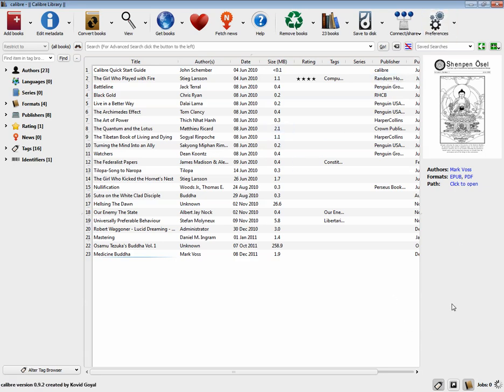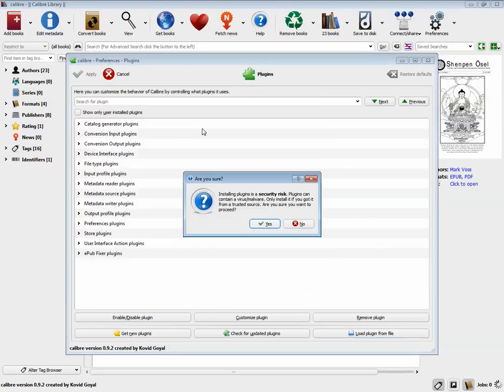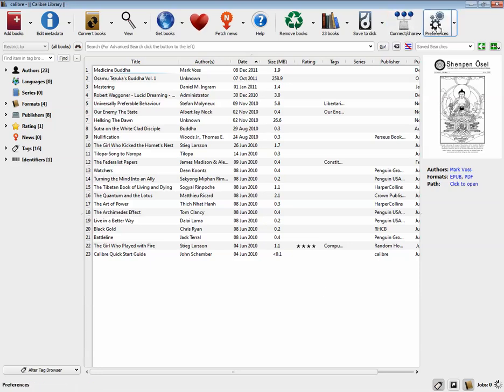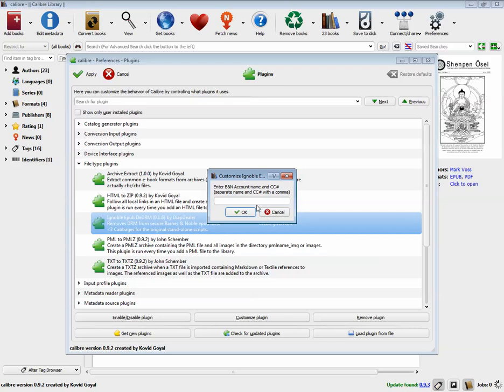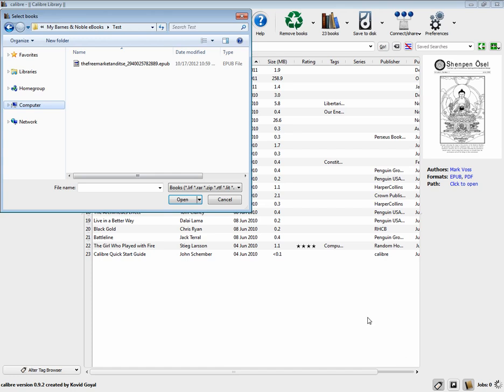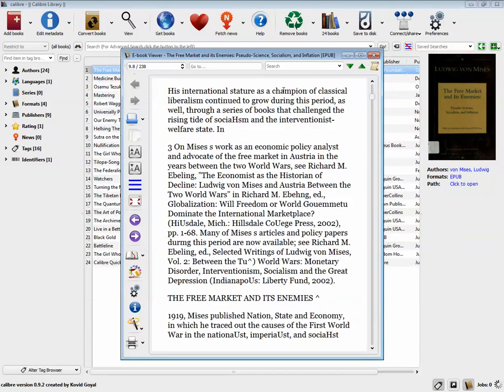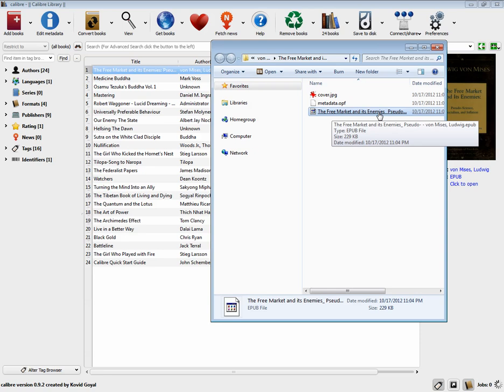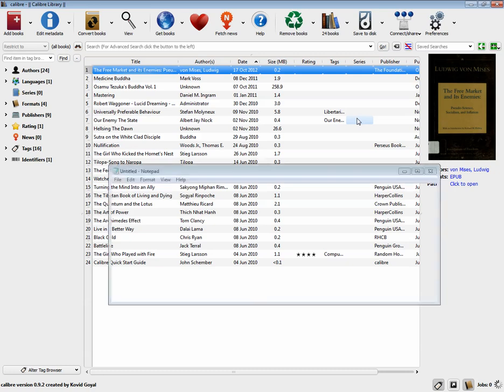How Do I Get Rid of the DRM on My Ebooks: Calibre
Nook Hacking 101 - Remove DRM epub ebooks for Free with Calibre

Warning: The following video is not intended to violate DMCA. This educational video describes a utility that is to be used with only books that you personally have purchased.

Step 1.

Step 2.
Download ignobleepub plugin from one of the three links below for Calibre

Unzip the file and note the path, you'll need it when adding the ignobleepub plugin to Calibre

Step 3.
Install Barnes & Noble Nook for PC. Once installed you'll need to download the books you want to convert.  The typical location for Nook epubs is My Documents\My Barnes & Noble eBooks, you will need the location when you add your books in Calibre.

Step 4.
go the the "My Account" page and note your "Firstname Lastname" listed under Personal Settings as well as the credit card number under "Default Payment".

Step 5. Time Marker: 0:00:09;17
This is where the video starts, open Calibre and add the ignobleepub plugin.

Step 6. Time Marker: 0:01:01;00
Configure ignoble plugin

Step 7.
Add books - Adding books with Calibre automatically imports them DRM-free!

Step 8.
Enjoy your legally purchased Nook books on any epub compatible device!